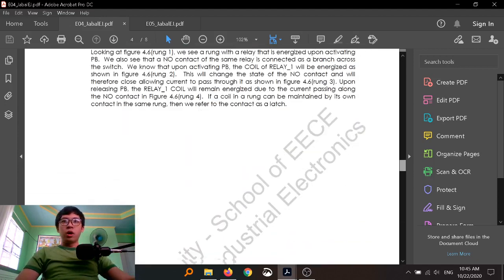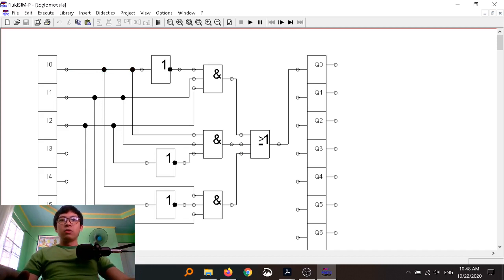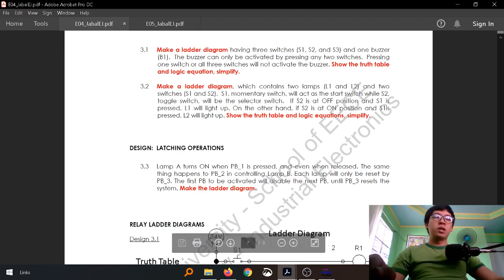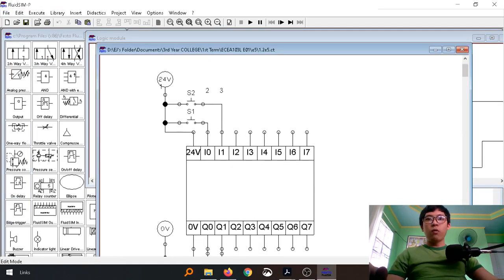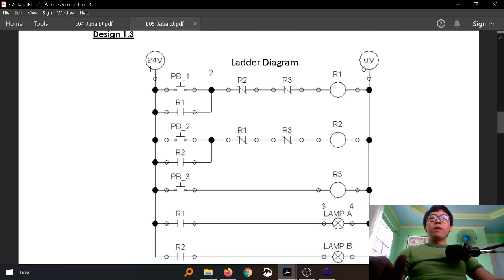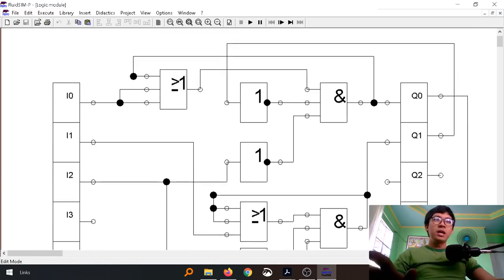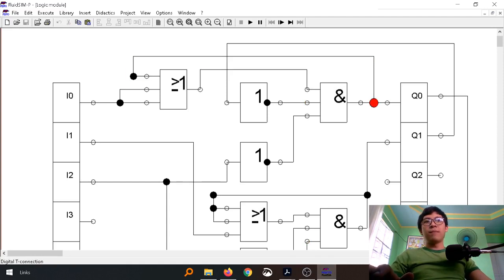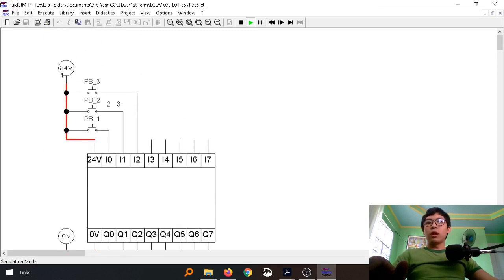PLC Conversion of Ladder Diagrams in Fluidsim